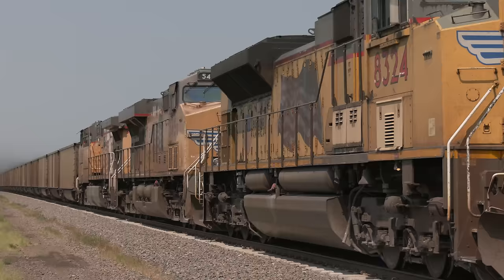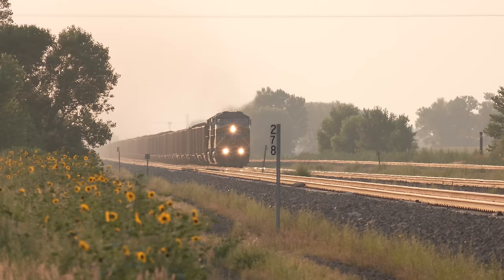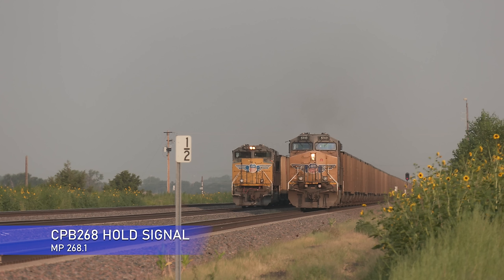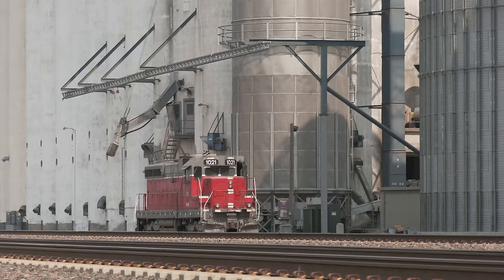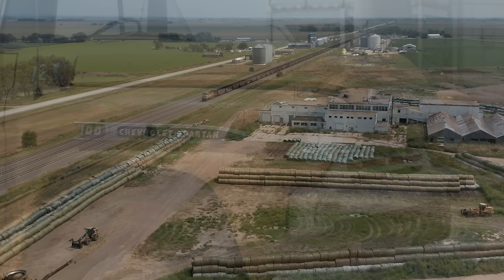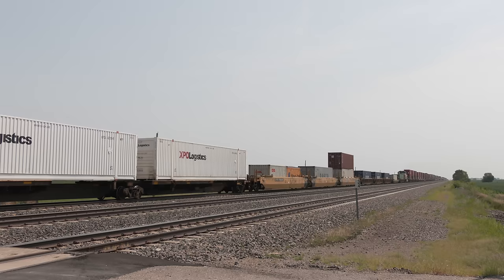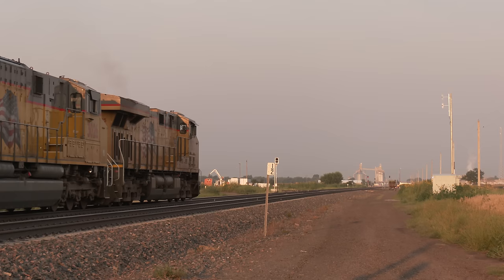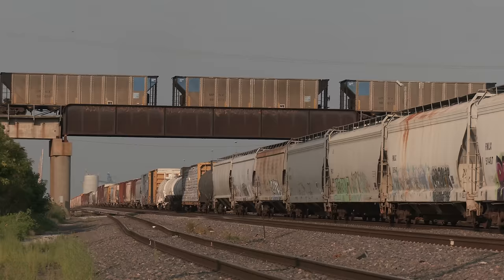The Kearney Sub [Union Pacific's Triple Track Main]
In the heart of America there is a super-highway paved with steel running between North Platte and Gibbon Junction, Nebraska.

It is known as the Kearney Subdivision and historically it has seen well over 100 trains per day. Traffic may be down from the line’s heyday in the early and mid-2000’s, yet this is still a fantastic place to watch trains.

This program begins with a nighttime visit to the Golden Spike Tower as a summertime thunderstorm lights up Bailey Yard. We then turn east through Maxwell, the Buttermilk Curves, Gothenburg, Lexington, Kearney, Gibbon Junction, and many other noted locations before wrapping up at the BNSF flyover at Grand Island.

Dominating the scene are monster double-coal trains that measure up to three miles in length, running to and from Wyoming’s Powder River Basin. In addition to coal are mixed manifests, hot-shot intermodals, and locals that service industry found along the route.

Along with cameras on the ground, aerial coverage of the Buttermilk Curves and Gibbon Junction gives a whole new perspective to this amazing line.

0:00 Intro
2:34 Map
4:08 North Platte
10:10 Platte River
24:08 Keith
32:14 Maxwell
45:37 Pawnee
48:53 Brady Curves (Buttermilk Curves)
59:51 Gothenburg
1:05:22 Willow Island
1:07:52 Peppered by a Coal Train
1:12:40 Cozad
1:16:16 Darr
1:25:32 Lexington
1:30:28 Overton
1:32:17 Elm Creek
1:44:46 Kearney
1:48:02 Gibbon
1:49:33 Gibbon Junction
2:08:22  Shelton
2:08:47 Wood River
2:10:53 Grand Island